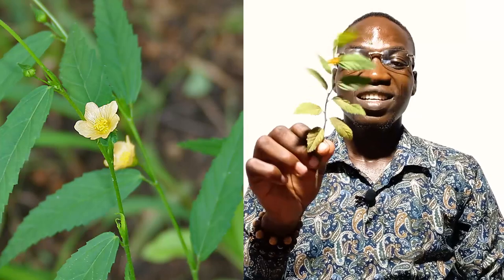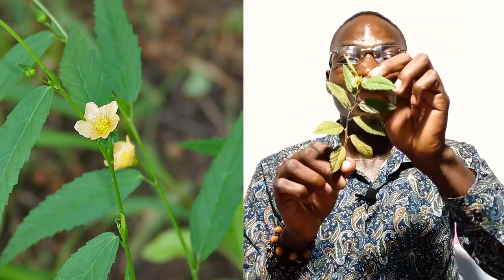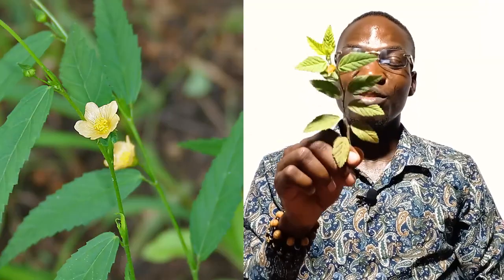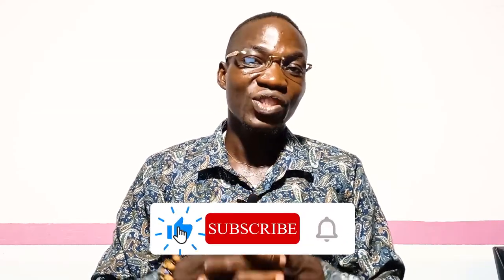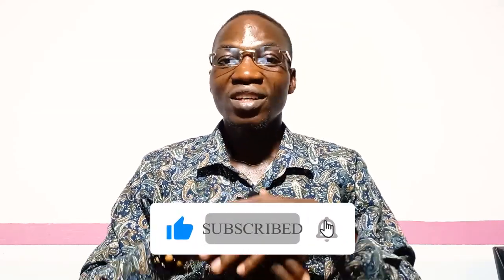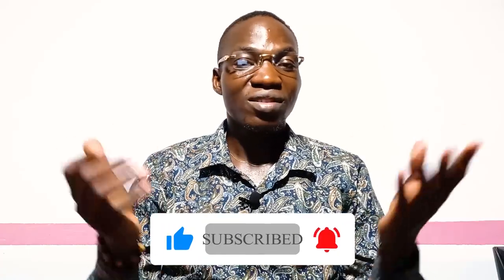How to Use OSEPOTU LEAVS (Sida Acuta) for Financial Breakthrough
In this video, I want to talk about one leaf that is very common in every community, I can say allover the world and you have been seen it while you don’t take notes, or maybe I can say you don’t know the uses of this great leave in a spiritual way.